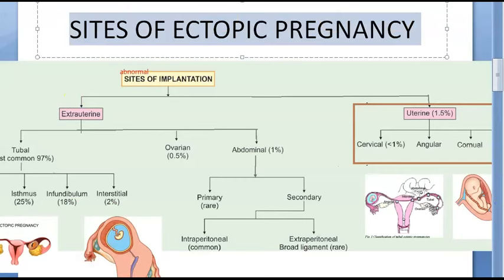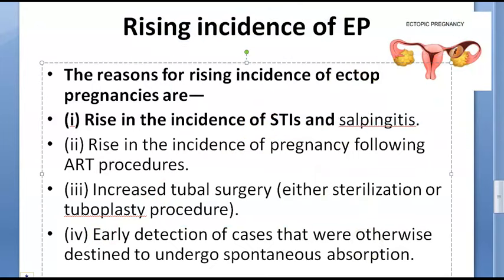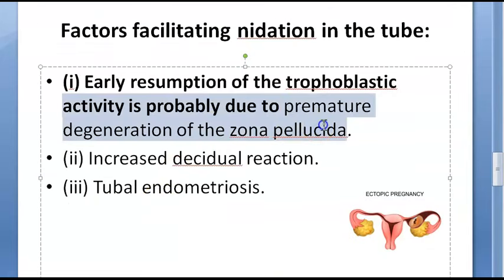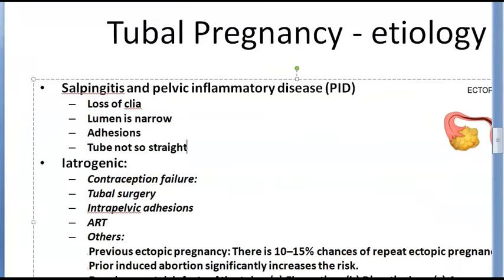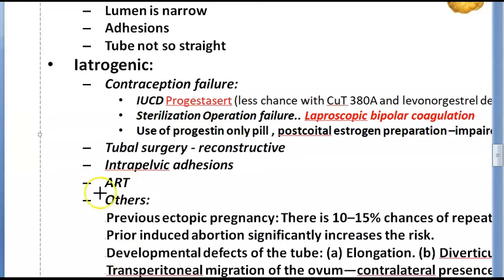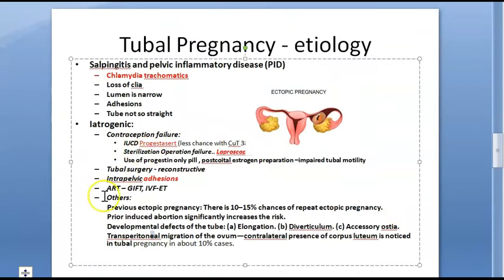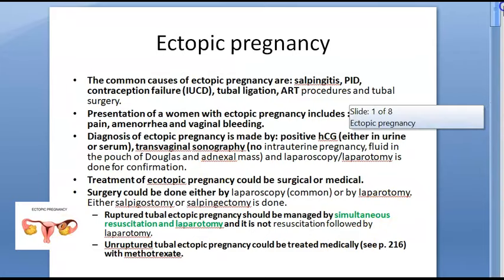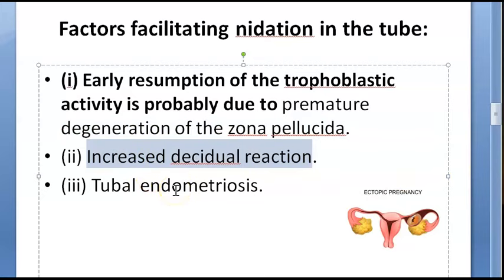Obstetrics 229 b Ectopic Pregnancy Cause Reason why does it happen fetus implant wrong place tubal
0:00 Causes, factors for Ectopic  - PID, Salpingitis, ART
17:25 Clinical Features, Investigations
18:50 Treatment
- If not ruptured - methotrexate
- If ruptured - resuscitation + laprotomy
- Salpingotomy, Salpingectomy
- laprotomy
20:20 REVISION

outside uterus